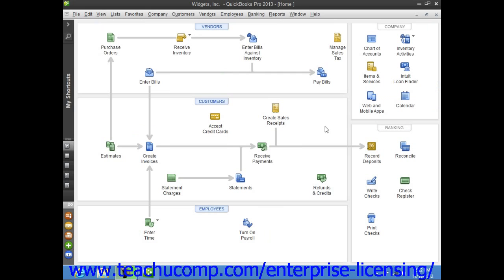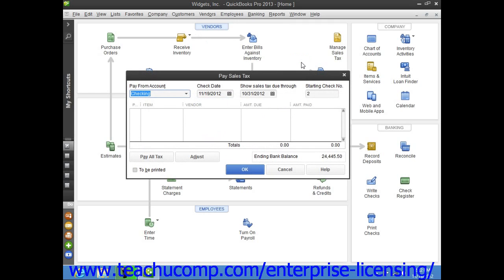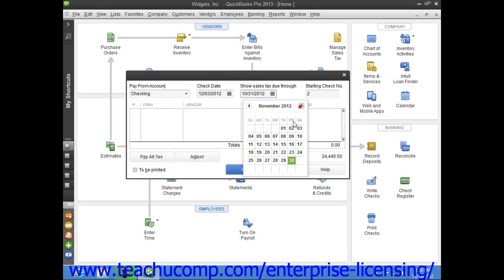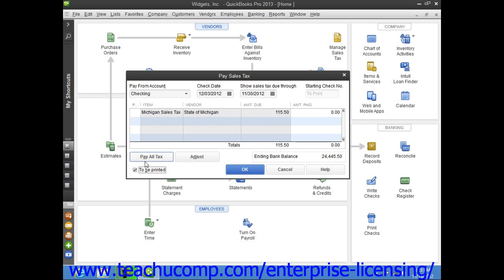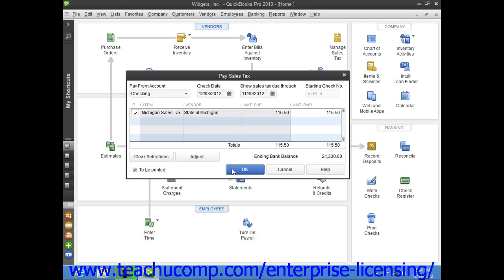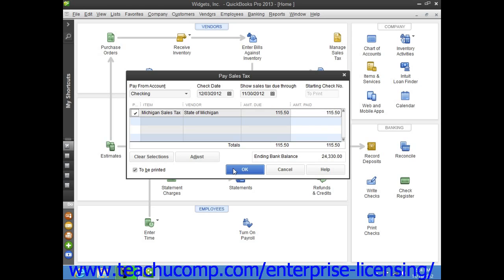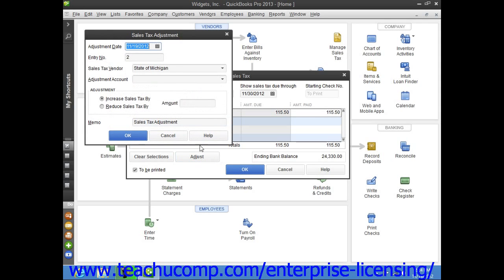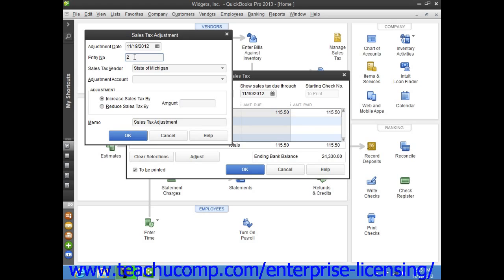Intuit Quickbooks Tutorial 2013 Paying Sales Tax 14.3 Employee Group Training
A clip from Mastering QuickBooks Made Easy: Paying Your Tax Agencies in QuickBooks Pro 2013. Get a FREE demo of our training for groups of 5 or more